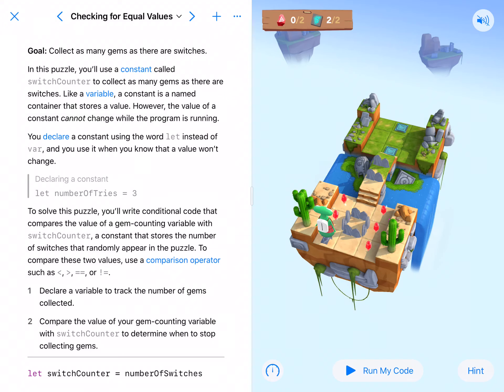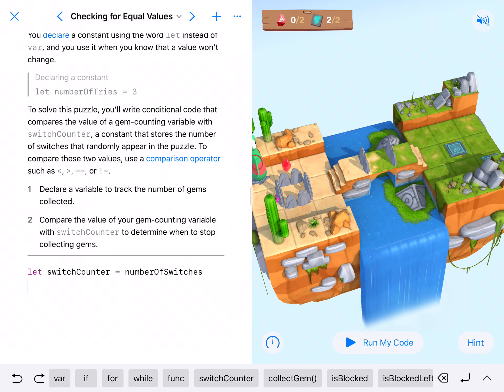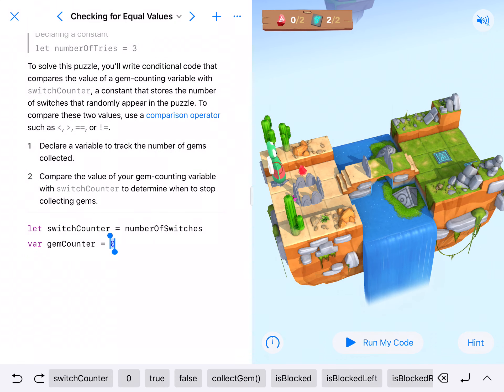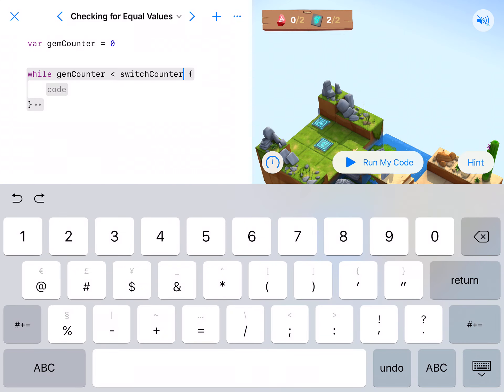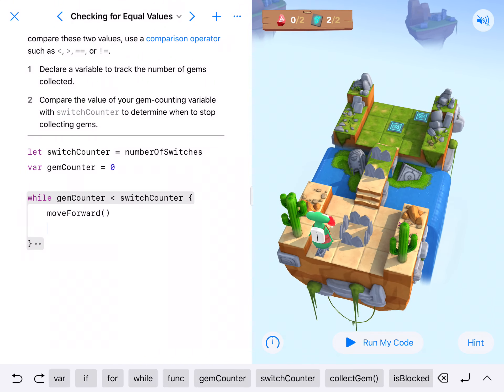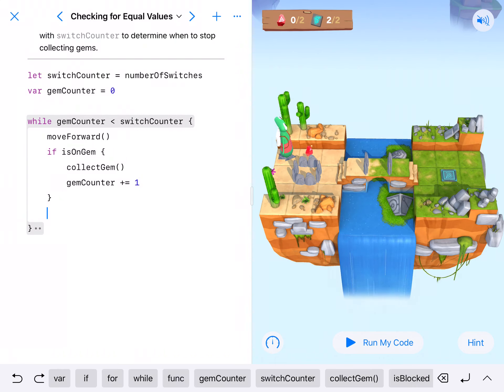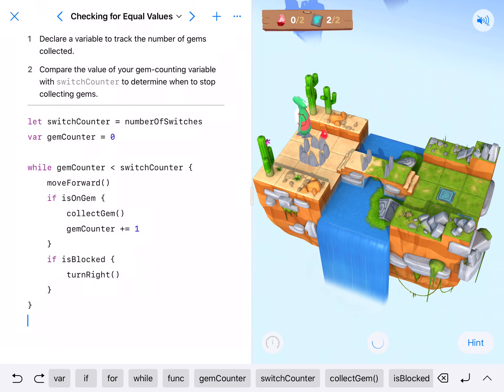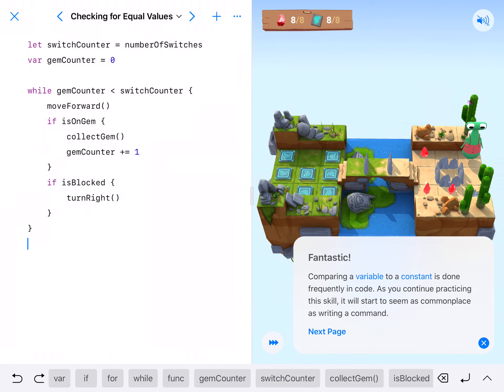Checking for Equal Values - Swift Playgrounds Learn to Code 2 with Explanation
This video includes a narration of me explaining how I solve the Checking for Equal Values lesson in the Variables module of Learn to Code 2, Swift Playgrounds app.